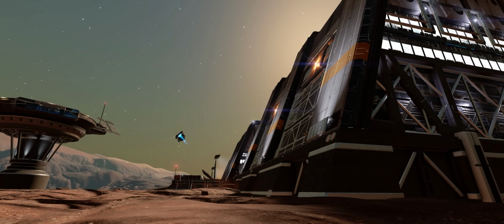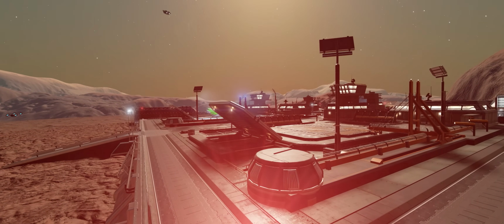Elite Dangerous SPECIAL: What We’ve Noticed in FDEVs Images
It likely can’t have escaped your notice if you’ve been looking at anything Elite Dangerous related on the inter-webs in the last week that, after a very very heavy hint indeed at Pit Con in Nottingham on Saturday the 26th of April, the Panther Clipper Mk2 was finally officially announced on the Frontier Unlocked Livestream. In this video we take a look at what we can and importantly can’t see in FDEVs images. o7 CMDRs

David Brabens Tweet on the Panthers size vs Mailslots

VKB Sim
The Buur Pit uses, recommends and is partnered with flight hardware manufacturer VKB Sim.